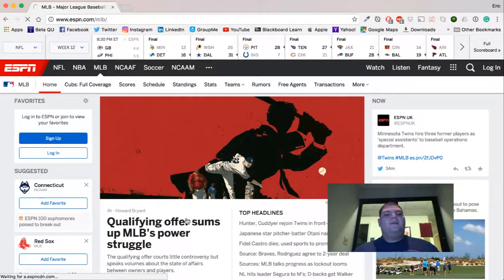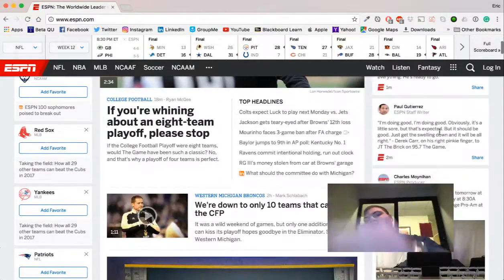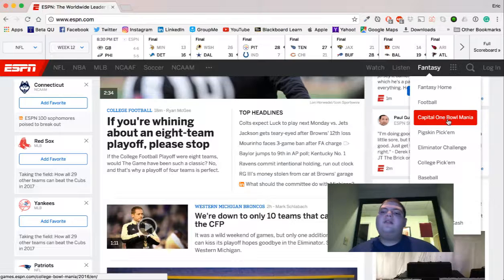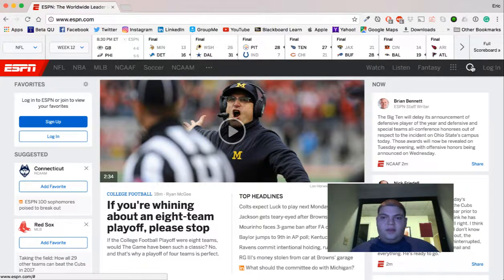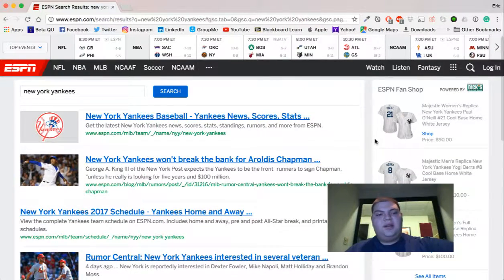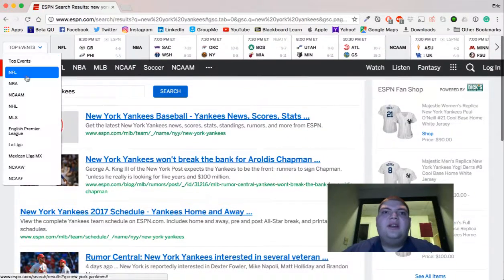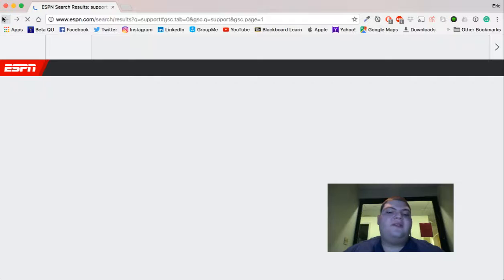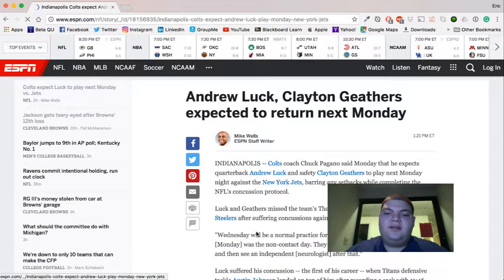11 28 16 Module 13 ESPN 2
This is the Video Assignment for Module 13 ICM 501 Fall 2016